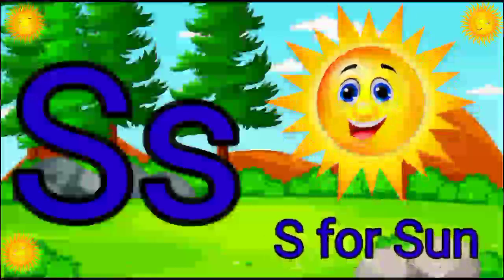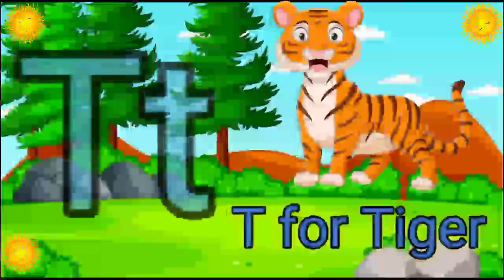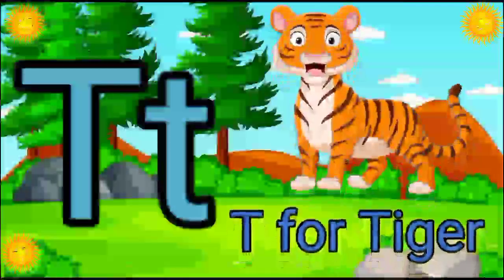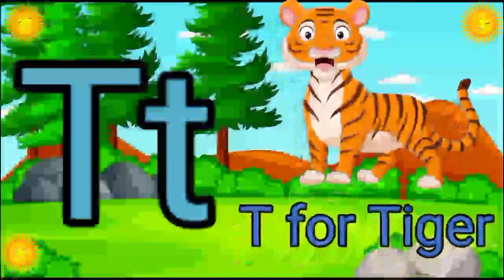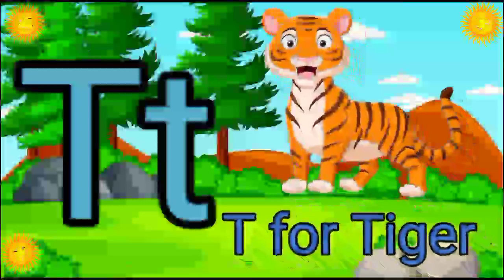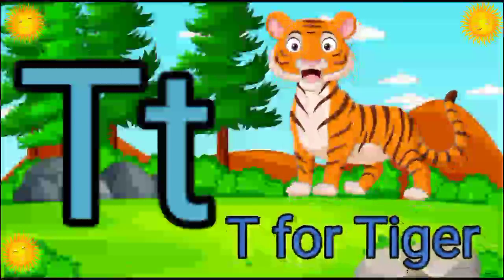Nursery Rhymes | ABC Song | Alphabet song for kids ABC Phonics Song for Toddlers | A for Apple